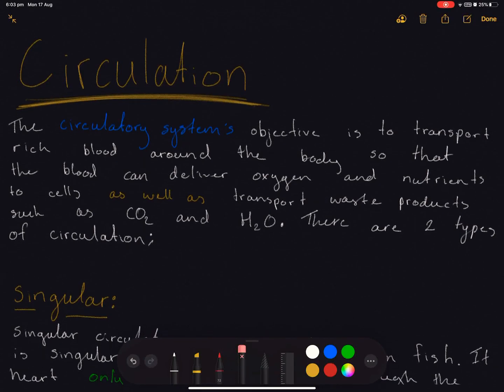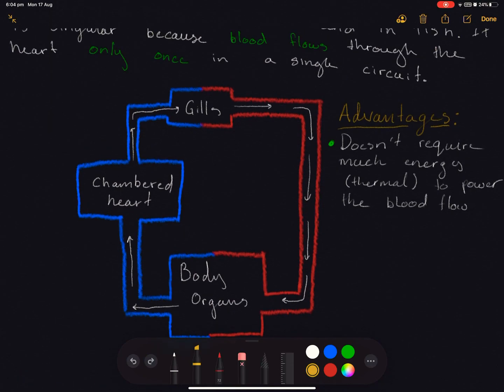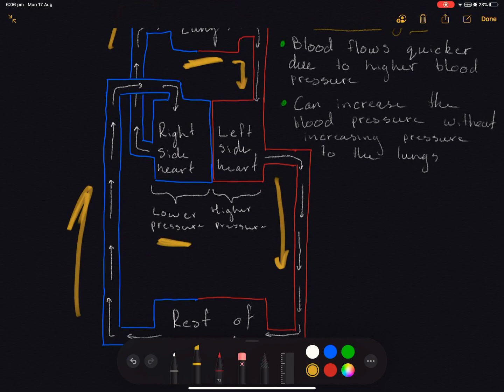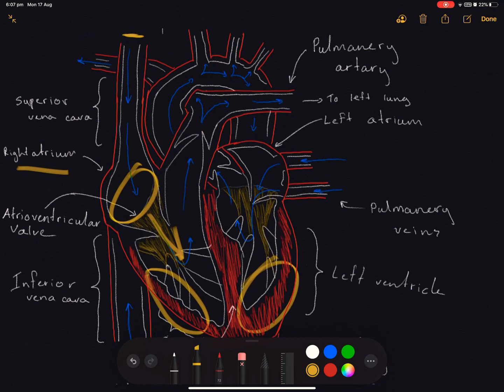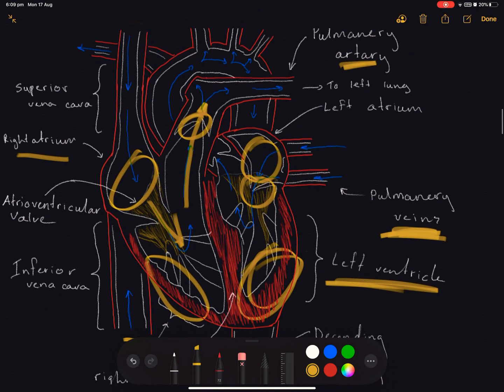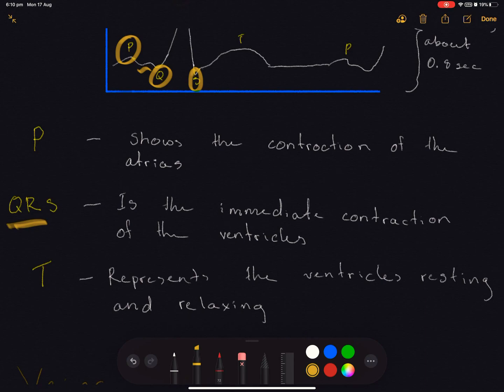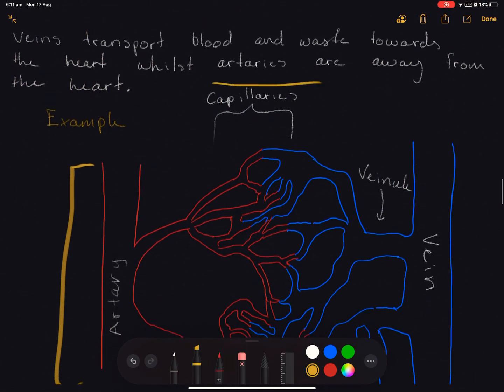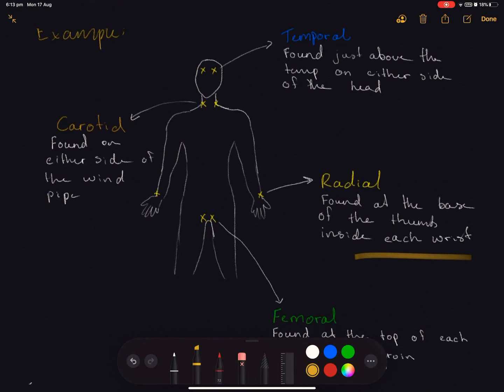IGCSE - Circulatory System Basics And Introduction - Basics Biology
This video covers the basics of the different Circulatory systems, Heart structure and functions, ECG’s (basics) and more. Note I did make a couple mistakes here.